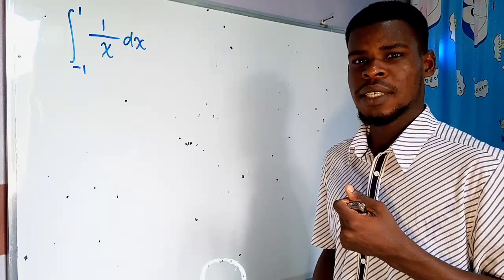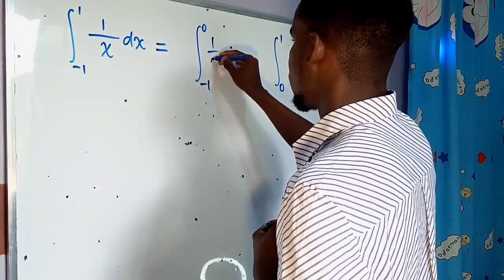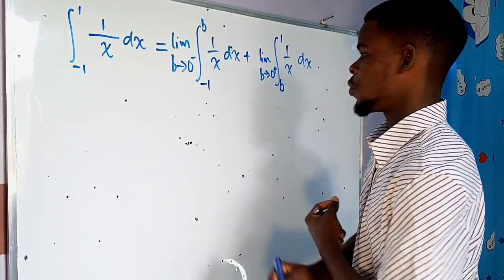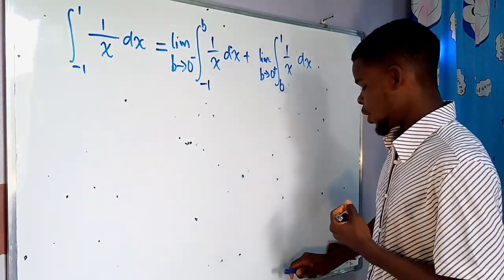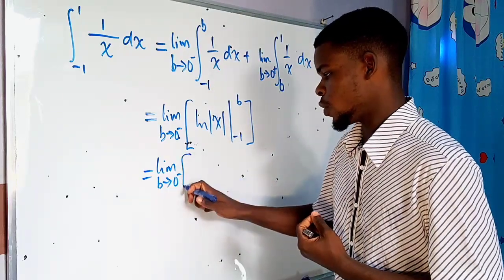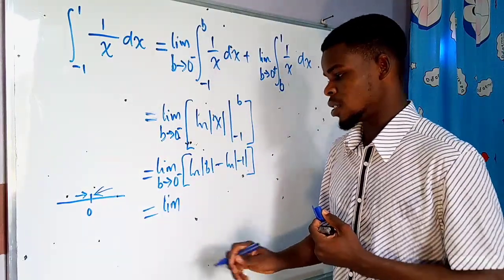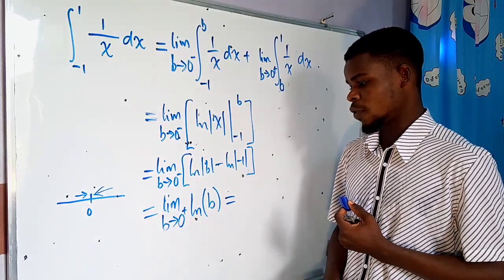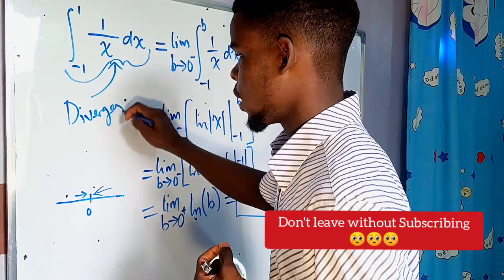Calculus Students, Always be careful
This video is about the integral of a very simple function over an interval containing a point where the integrand has a vertical asymptote.

This integral now becomes an improper integral of the first kind.

Anyone can not pay attention to the interval in a look-out for a point where the integrand will be undefined.